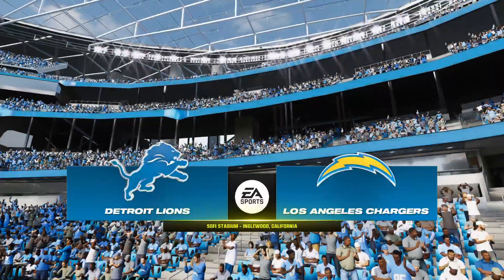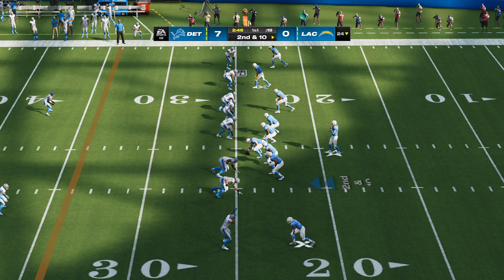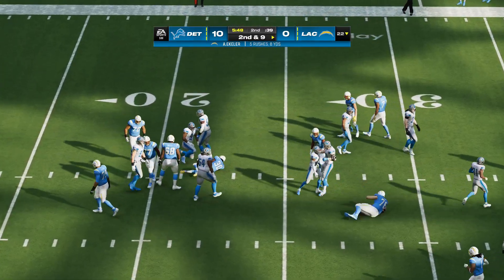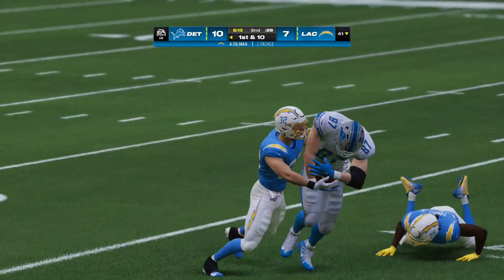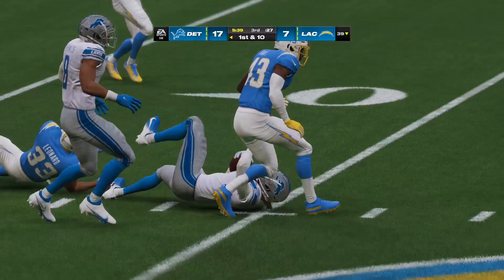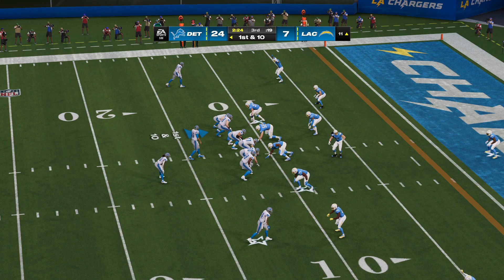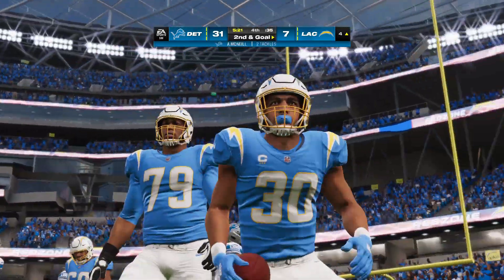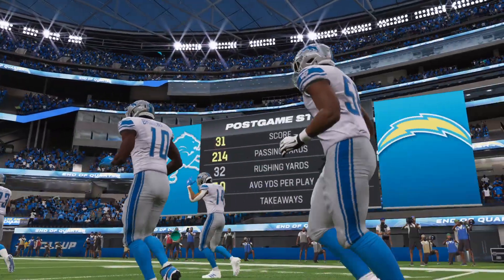Madden NFL 24 - Detroit Lions vs Los Angeles Chargers - Simulation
got lots of schoolwork, some videos to edit and maybe even film. I just got these new knockoff airpods and they seem to be a w. Im also gonna apply for a new job today at this ice cream place